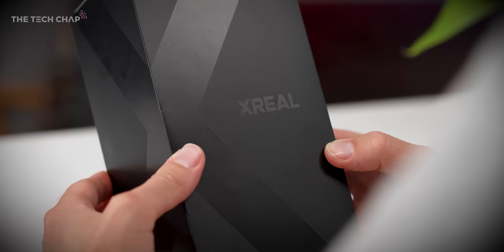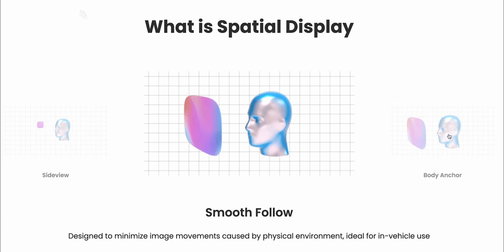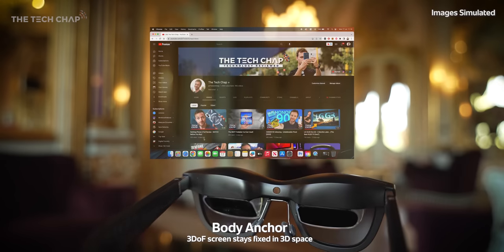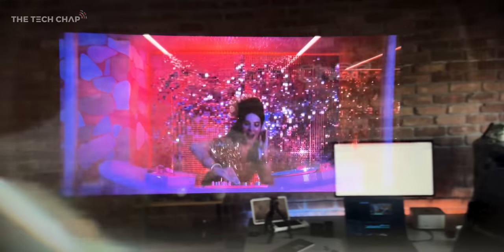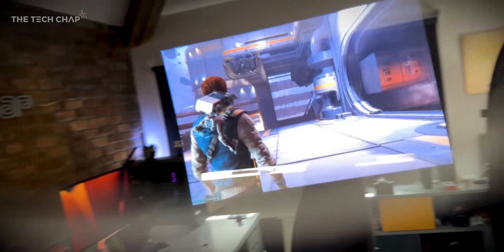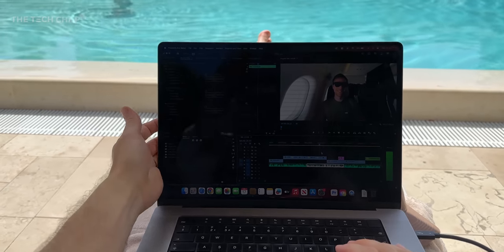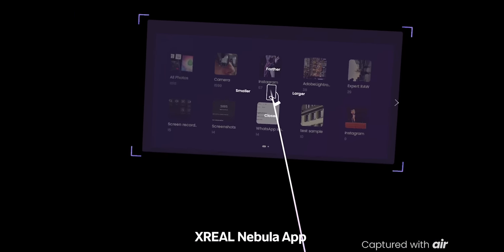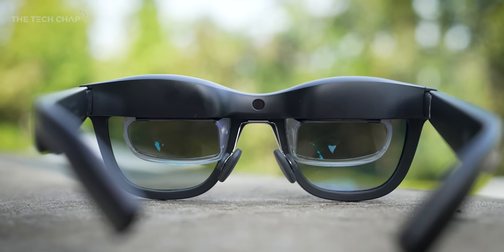XREAL Air + XREAL Beam Unboxing & Setup - 330-inch OLED Glasses! [2023]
Unboxing & Setup Tour of the XREAL Air AR Glasses with new XREAL Beam!
▶ XREAL Air + XREAL Beam Bundle